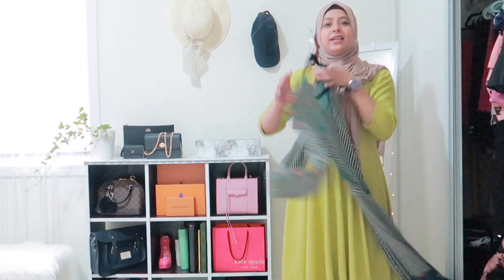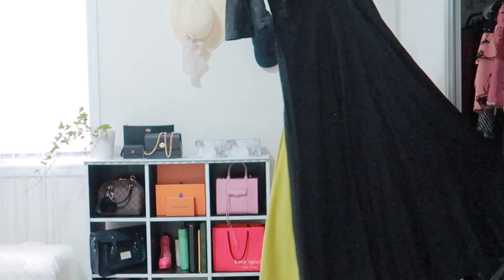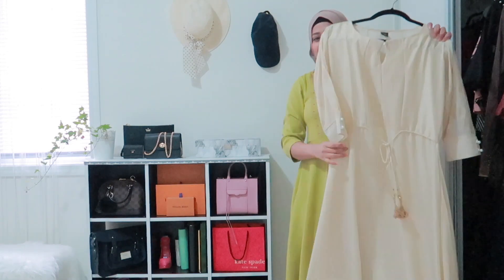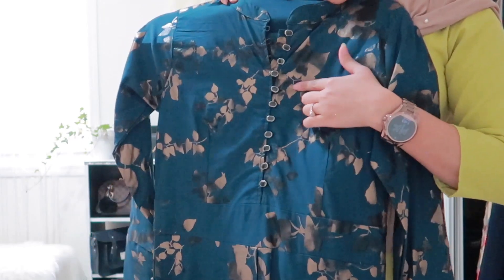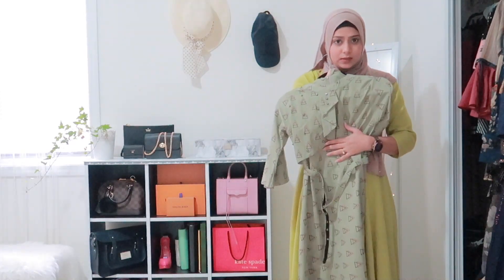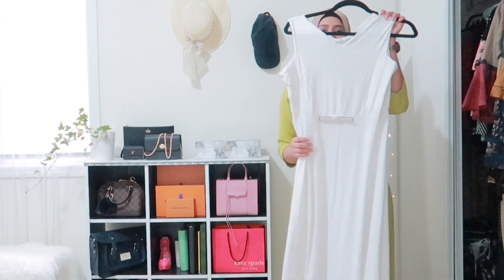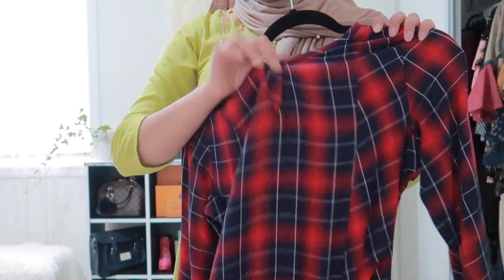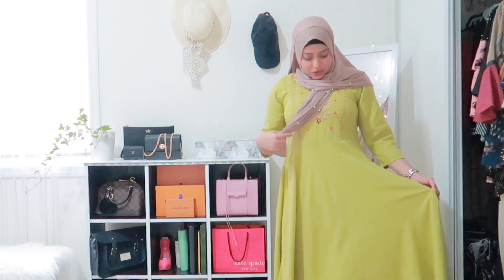Modest Dresses and Abaya I got From India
In this video I am showing all the modest dresses I got from India. I hope you enjoy.💕